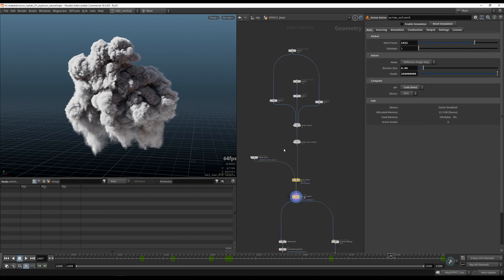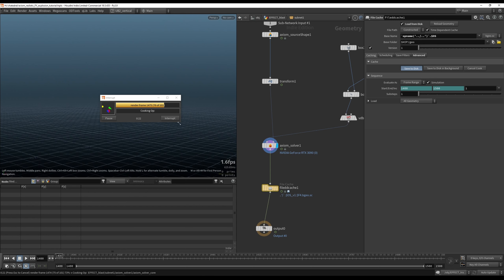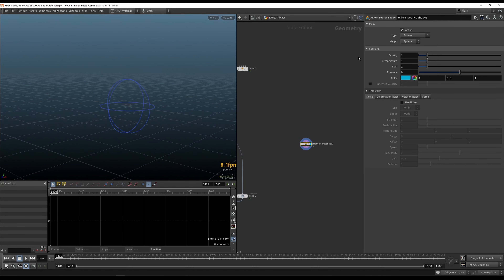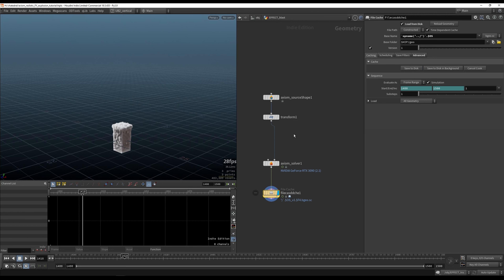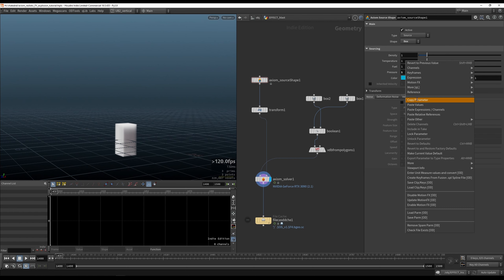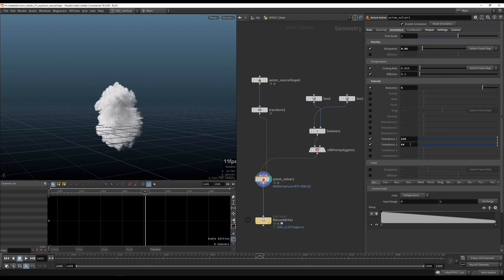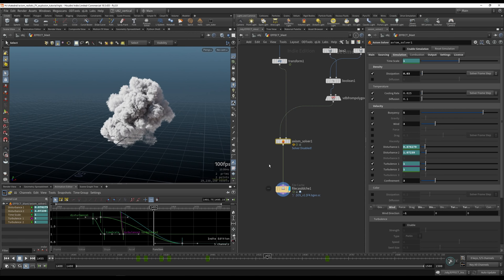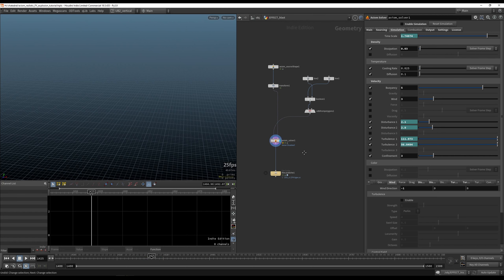Realistic Explosions - 02 - Simulation Setups | Houdini FX Workshop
Full workshops and Project Files at DoubleJump Academy ►

Urban will guide you through the creation of this cathedral explosion, from setting up simulations to rendering, tracking, and compositing. We will cover the entire pipeline. Special thanks to Matt Puchala for the original project.